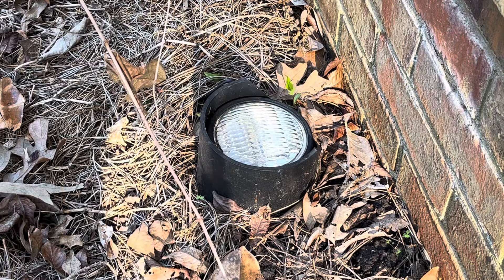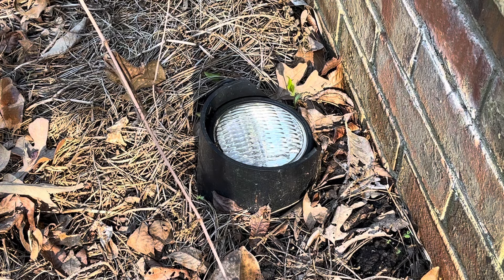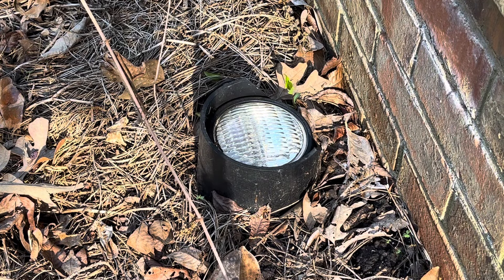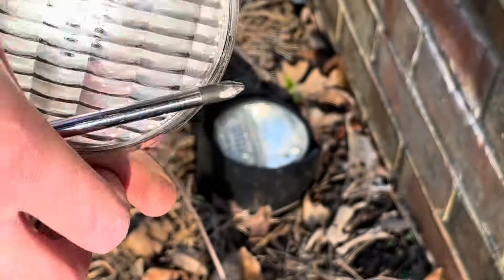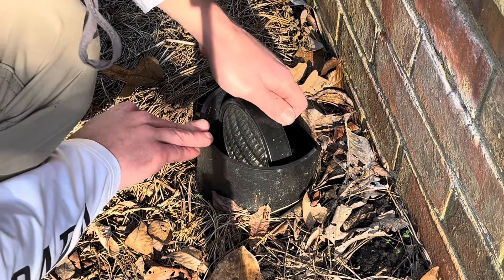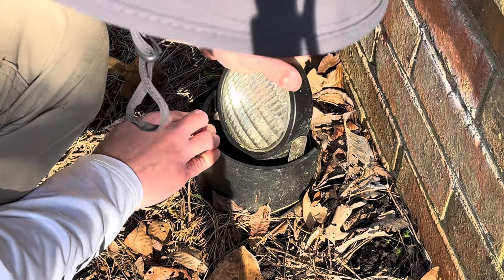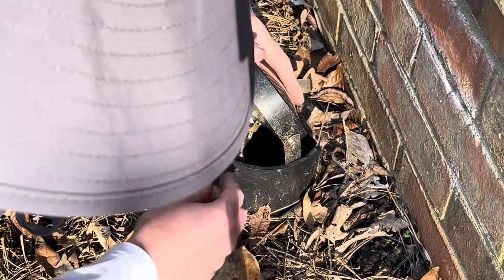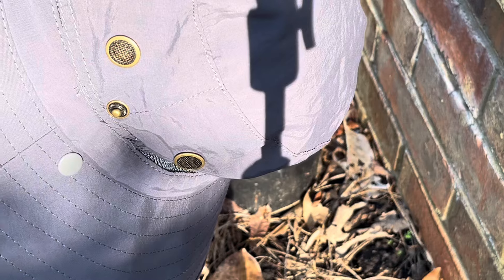Changing out Par36 low voltage landscape bulbs (part 3)